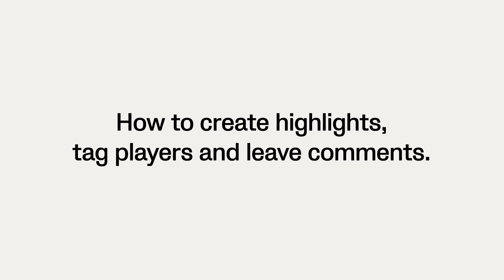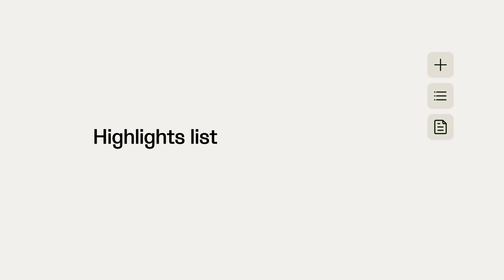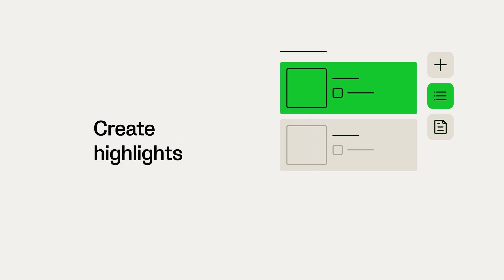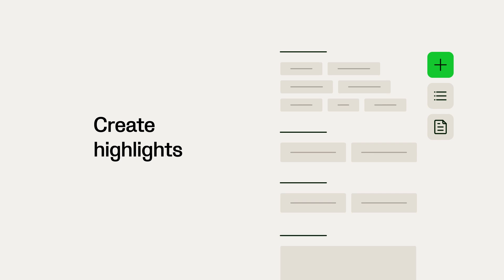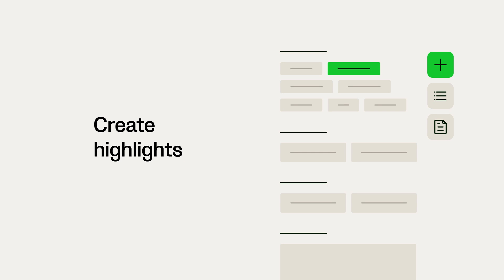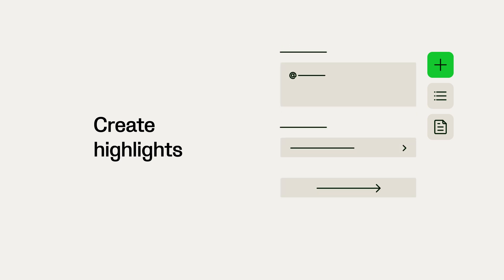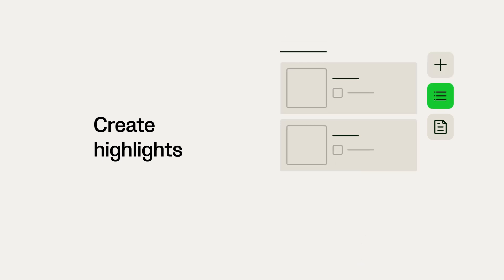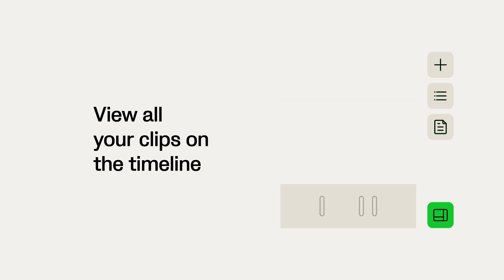Create Highlights, Tag players, and Comment | Start analyzing your games | Veo 101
Learn how to create your own highlights, tag players, and add comments to players.